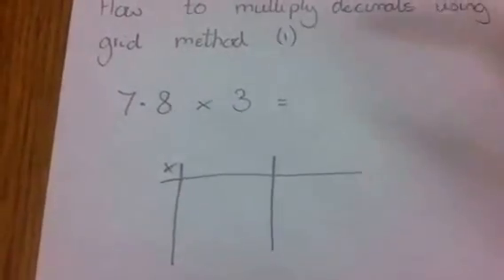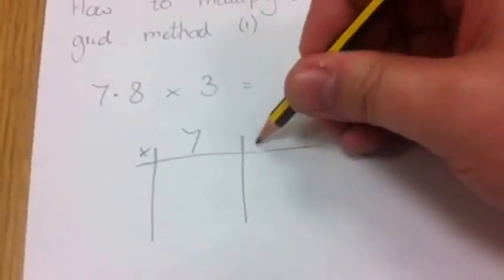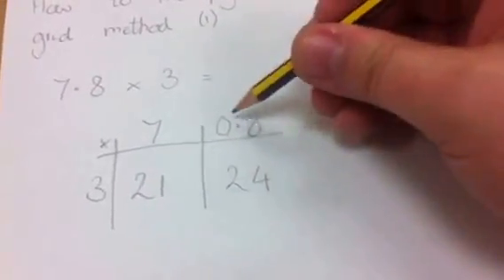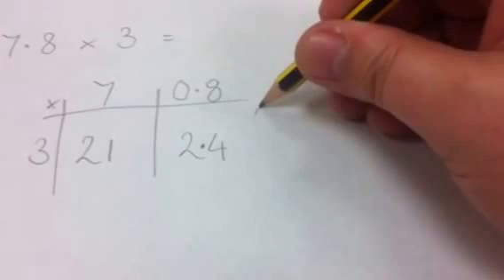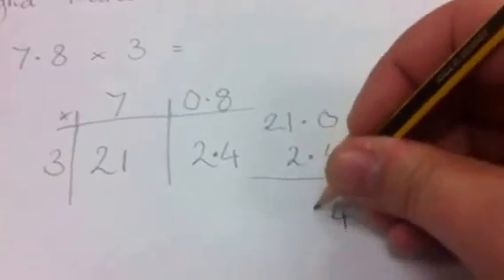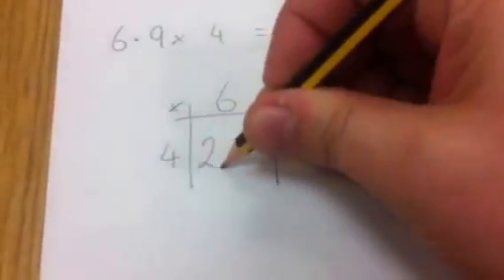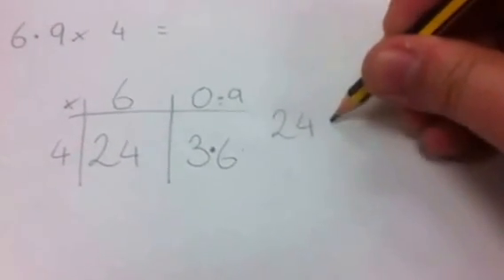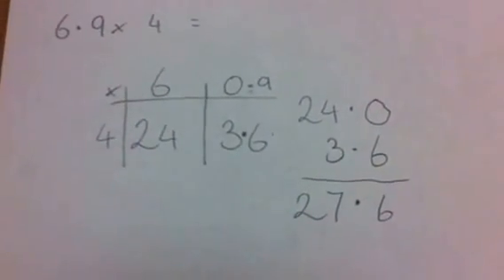How to multiply decimals using grid method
Multiplying U.t x U using grid method